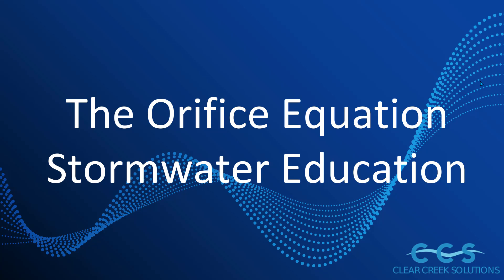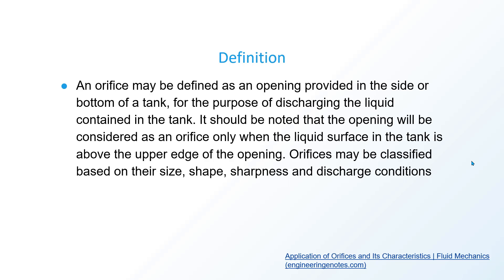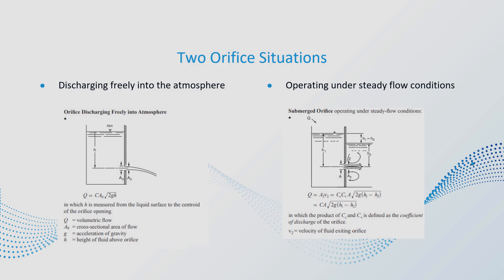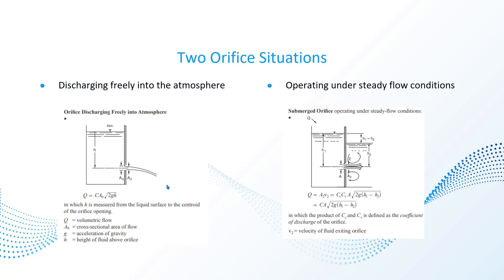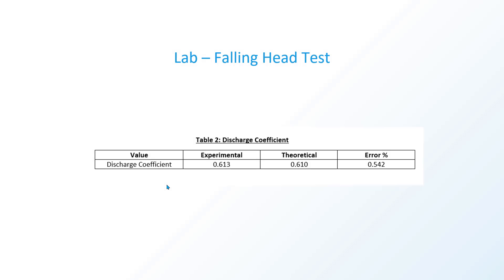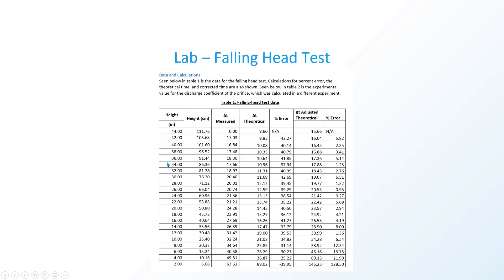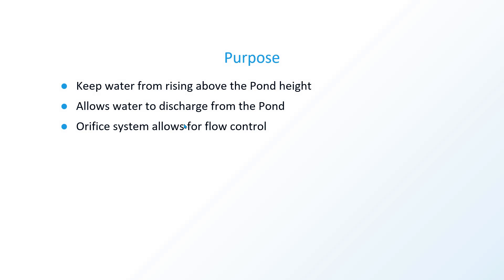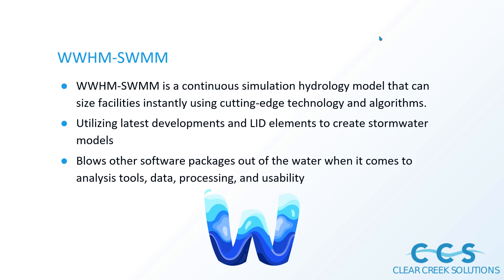What is the Orifice Equation? How it applies to Stormwater Modeling.